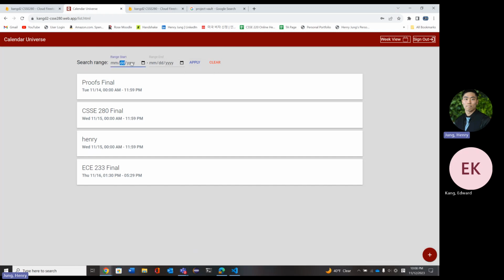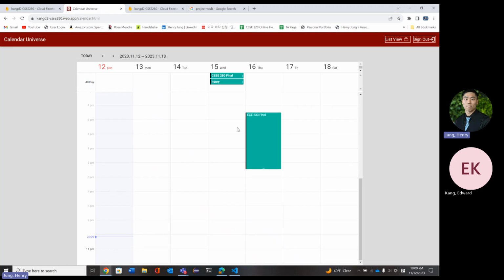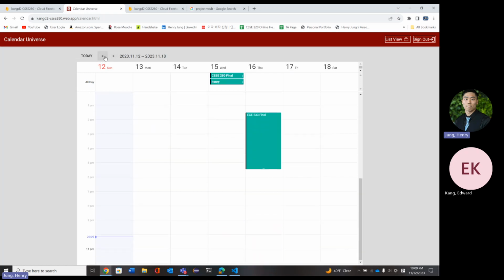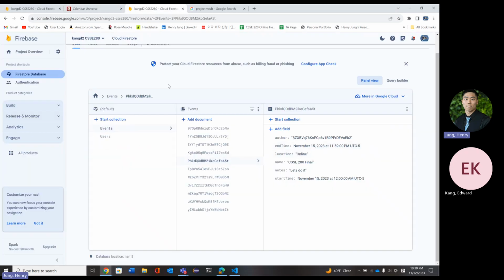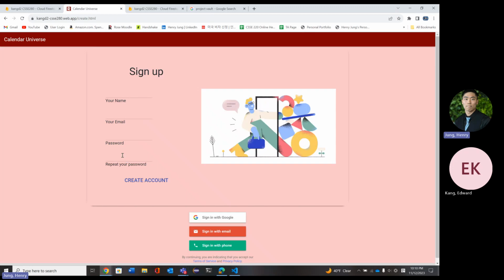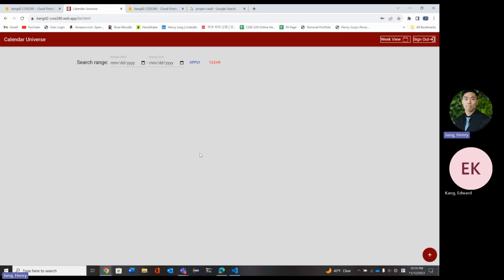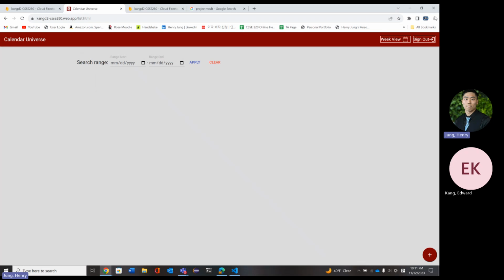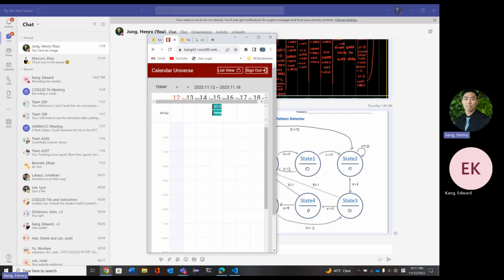CSSE280 Henry Jung, Edward Kang Final Project Demo